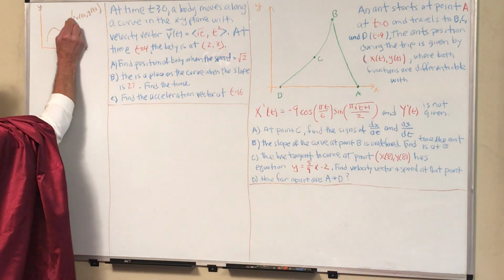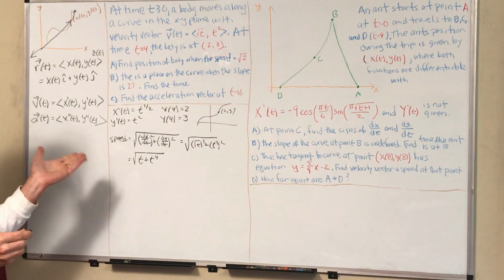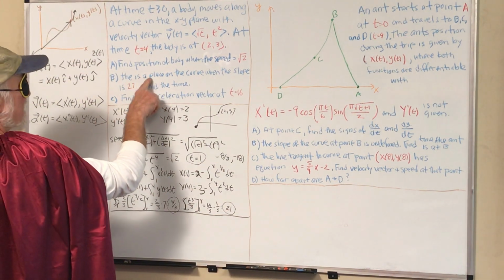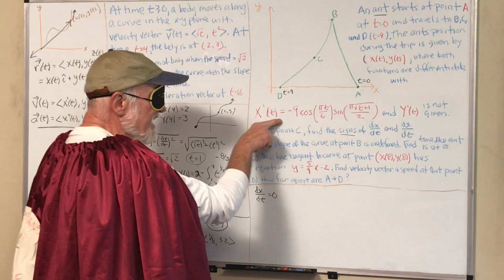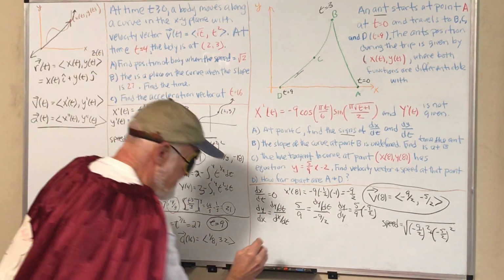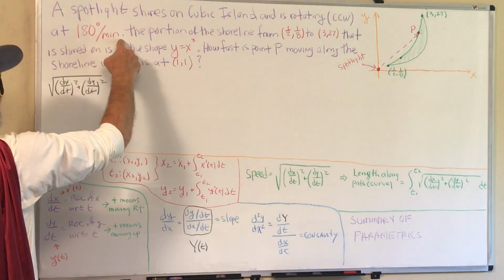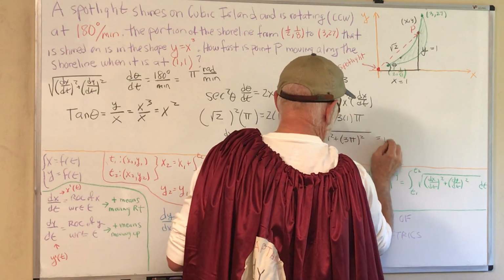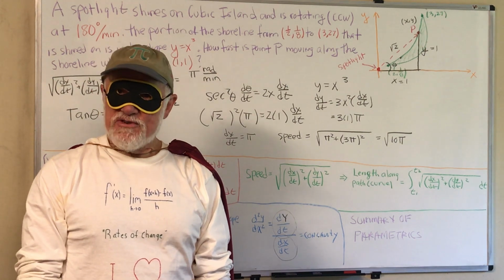#75 Calculus: Parametric Equations (Part#3)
This video is the last on Parametric Equations. A quick introduction is made to the importance of parametric representations when you get to vector Calculus. A short summary is given at the end of the video of the important topics in encountered when using Parametric Equations). (Answer at very end of video should be Pi Sqrt(10) , not  SQRT(10Pi) ) - Captain Derivative must have been getting tired!